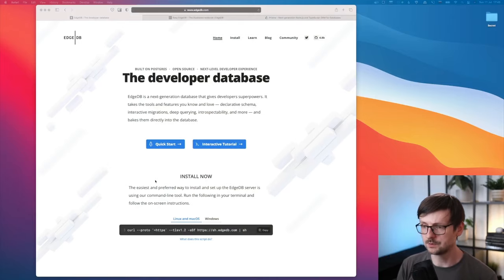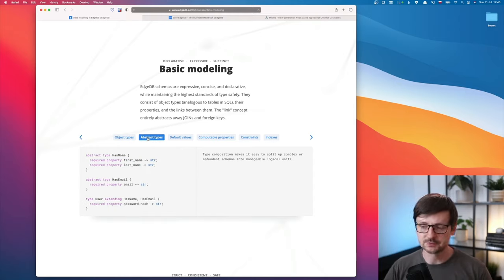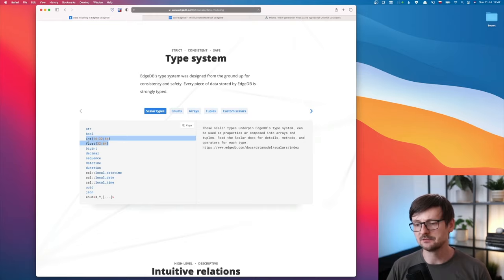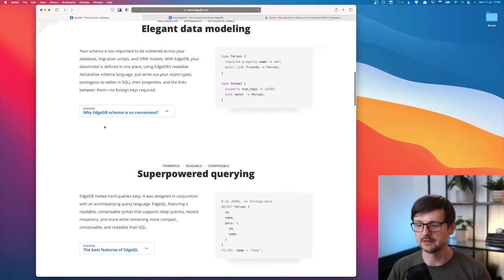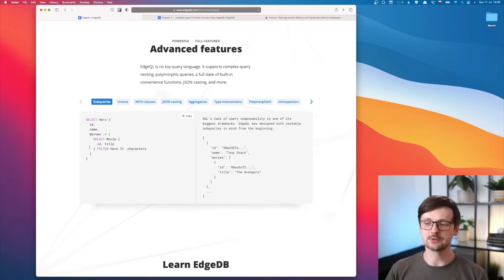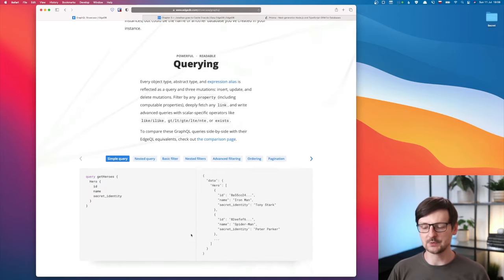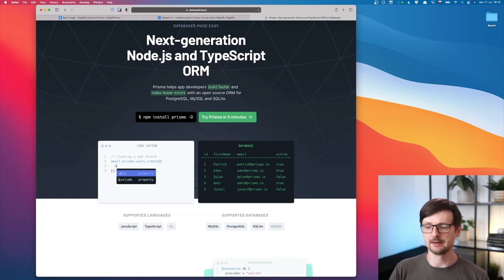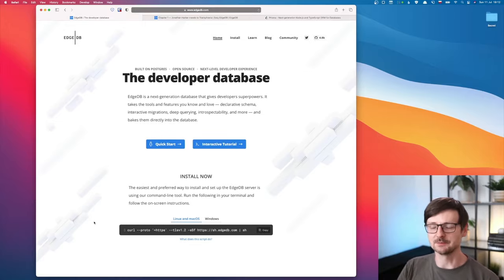Checking out EdgeDB - The Developer Database (Better than Prisma ORM?!)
EdgeDB is a next-generation database that gives developers superpowers. It takes the tools and features you know and love — declarative schema, interactive migrations, deep querying, introspection, and more — and bakes them directly into the database.

- Built on top of Postgres
- Powerful, readable query language
- GraphQL out of the box
- Strict, consistent type system
- First-party migration system